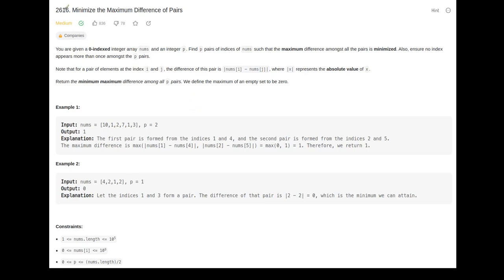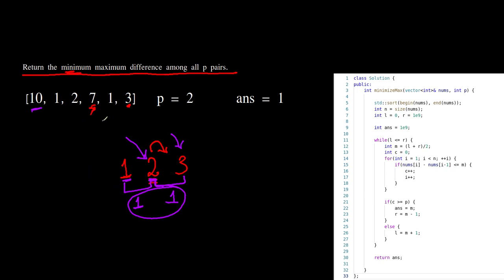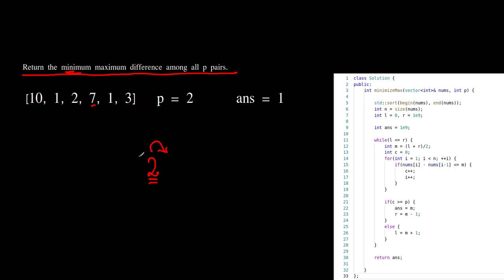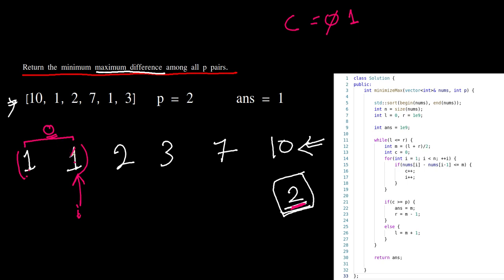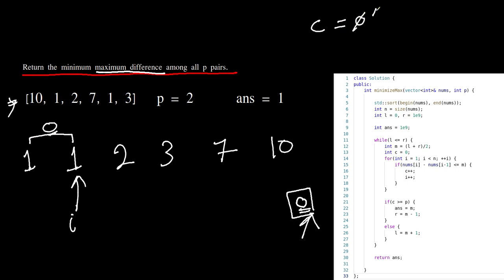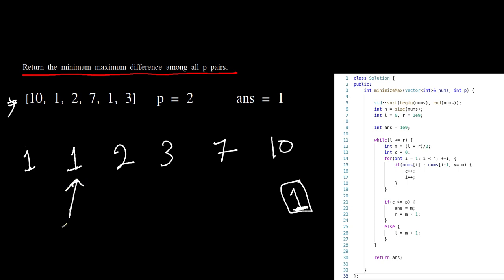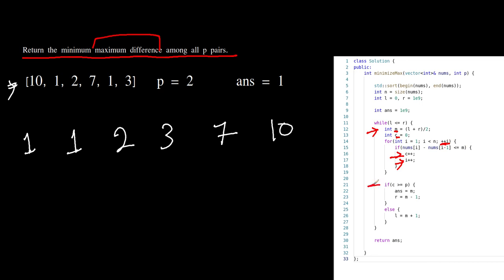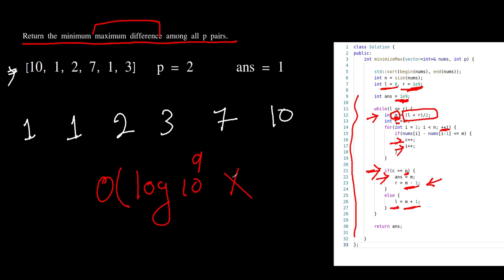[Eng] Leetcode | 2616 Minimize the Maximum Difference of Pairs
Leetcode | 2616  Minimize the Maximum Difference of Pairs
C++